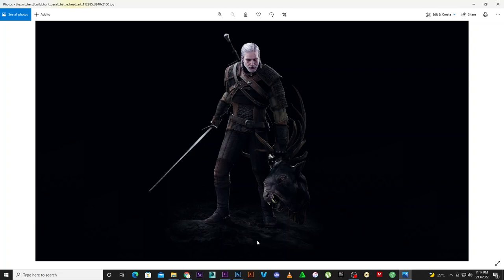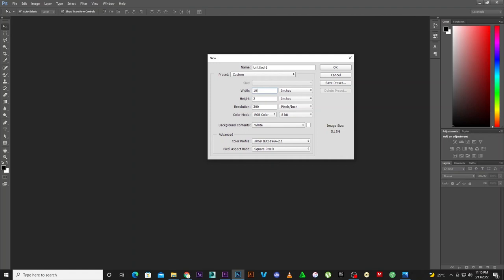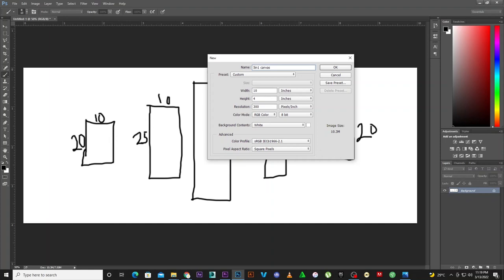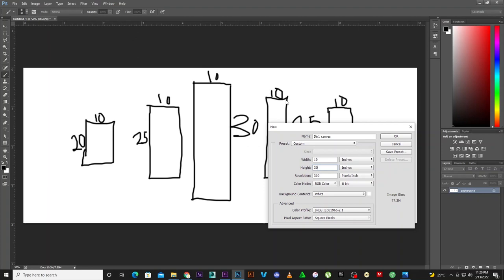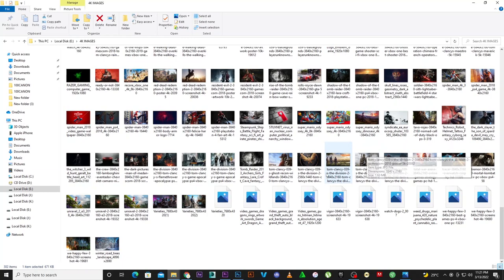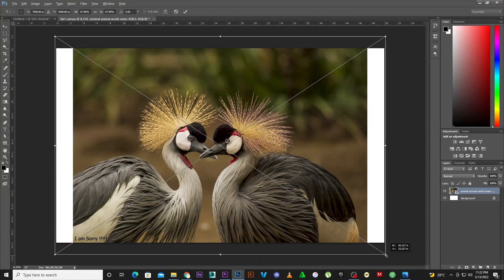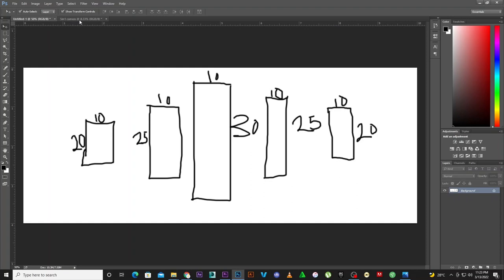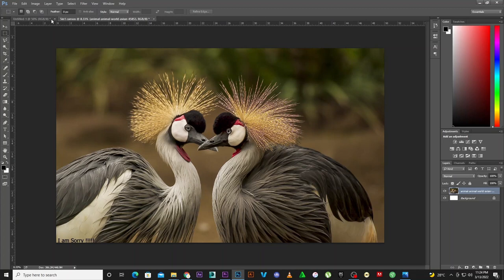How To Split 5IN1 Wall Art canvas For interior Decoration Tutorial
Easy method to split any photo in Photoshop. hey lovely people in this video i show you guys on how make make money selling wall canvas for interior decorations. How split any pictures inside photoshop you have to watch the entire video for more information ,on how to make the division.